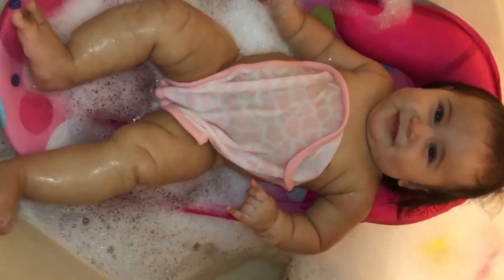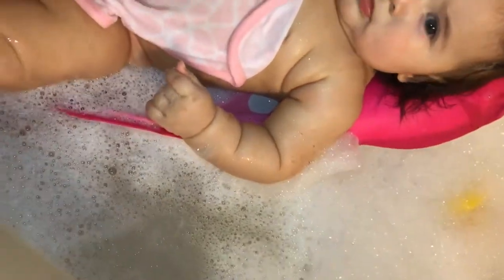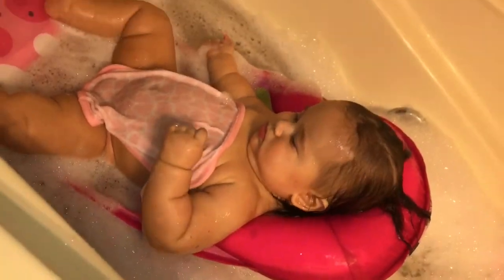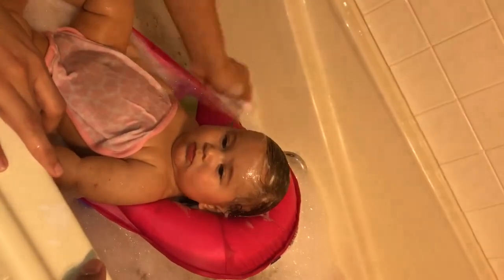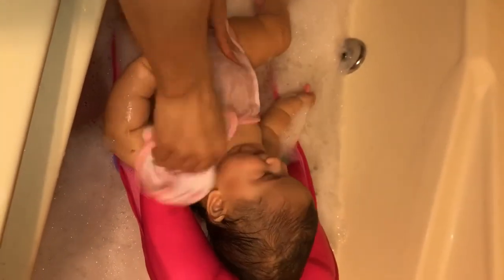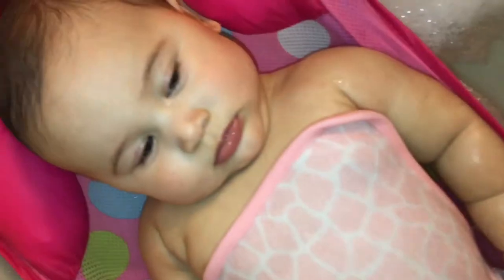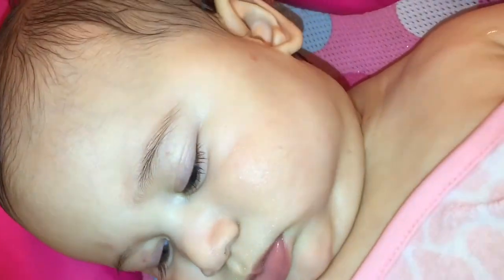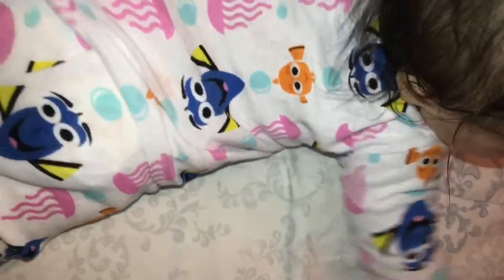BABY BATH TIME ROUTINE | 6 Months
Hello guys! So this is my first video ever. I was super nervous as you guys can tell. This is our bath routine, I know everyone does it differently so here is mine. Thank you guys for watching :)